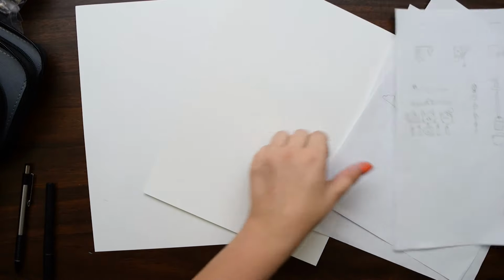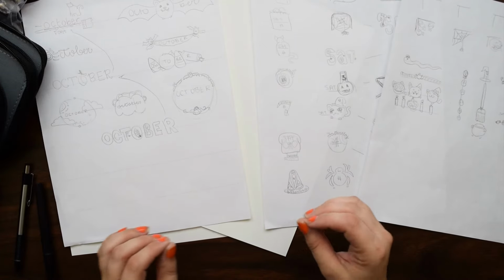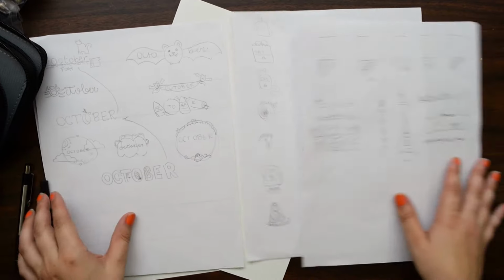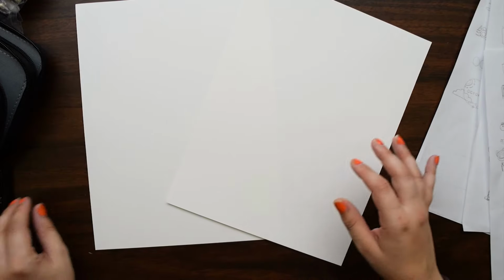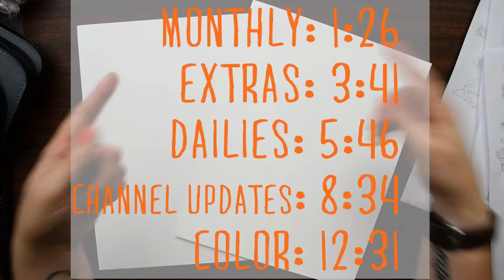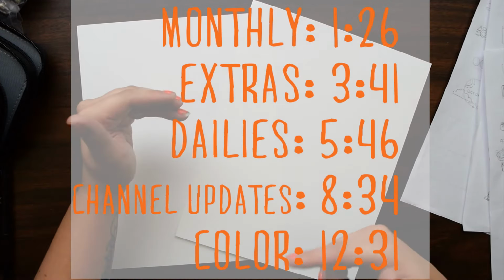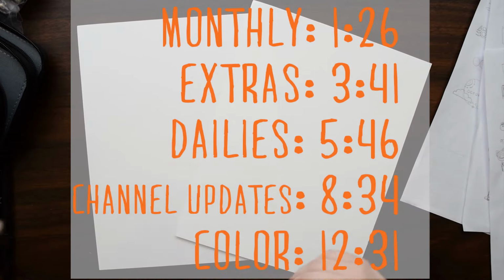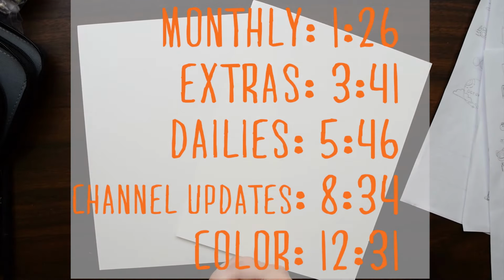Halloween Headers & Extras || BULLET JOURNAL IDEAS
Halloween themed headers and extras for bullet journals.
On the blog: COMING SOON!
Esty Shop